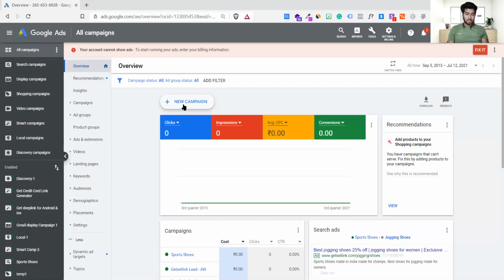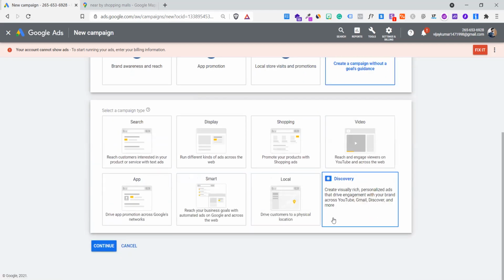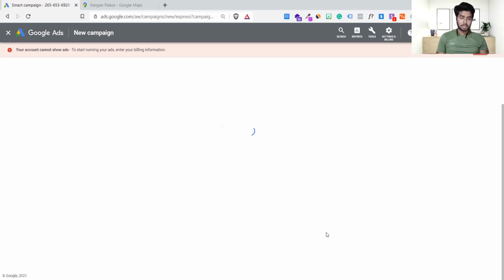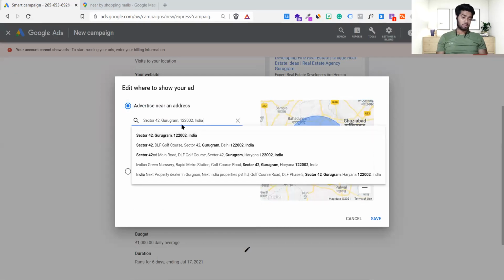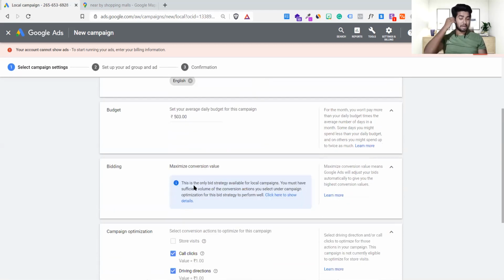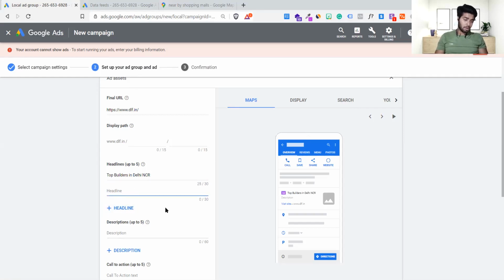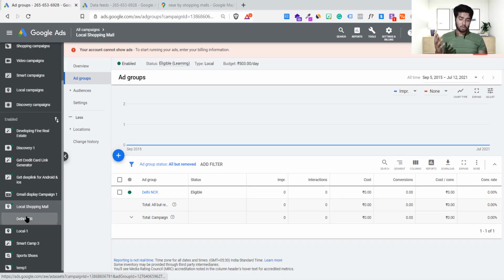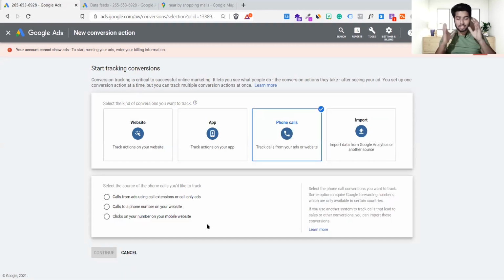Complete Google Ads Course Day 10 | Step by Step